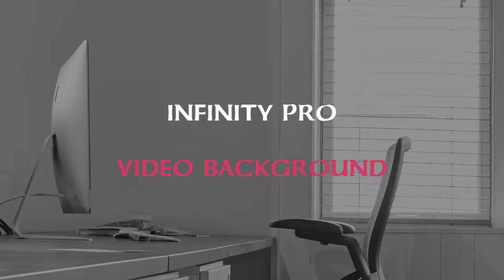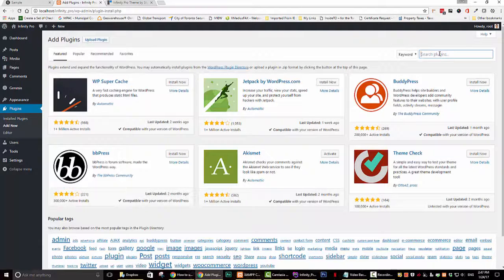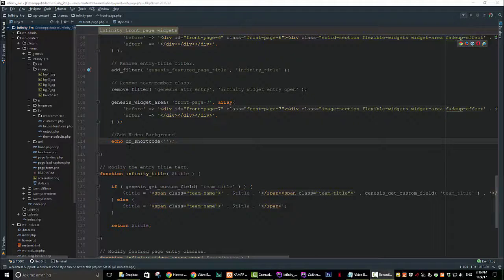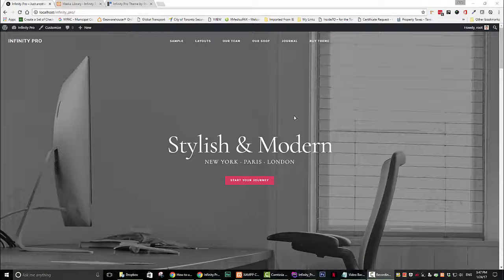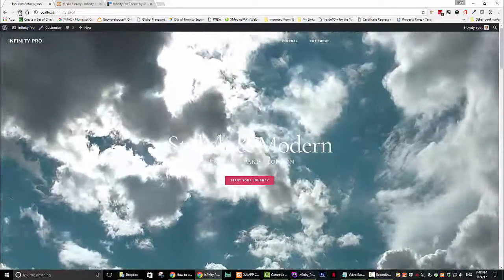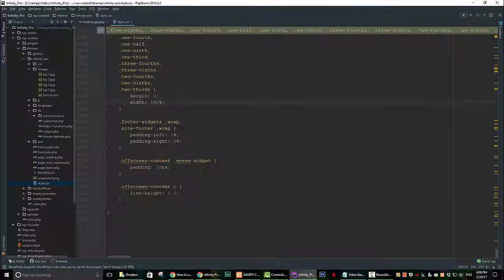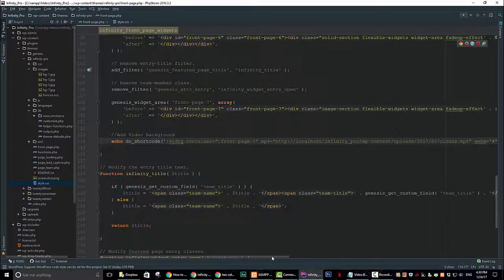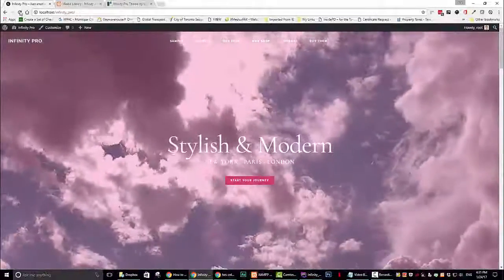Video background in WordPress | Infinity Pro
In today's video I will show you how to add a video background to the Infinity Pro Theme by StudioPress.  As always, I will be using the Genesis Framework.